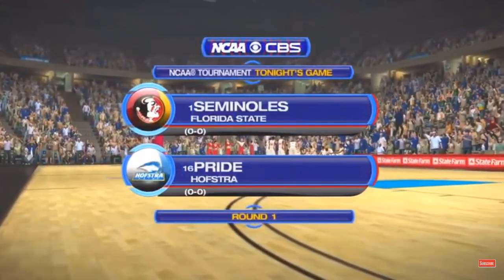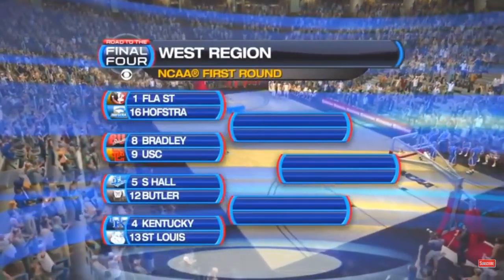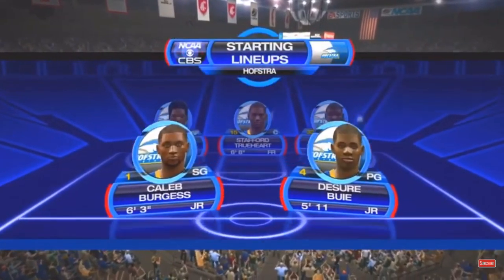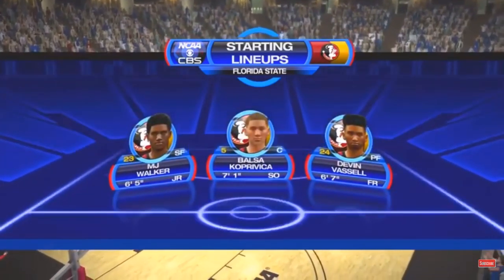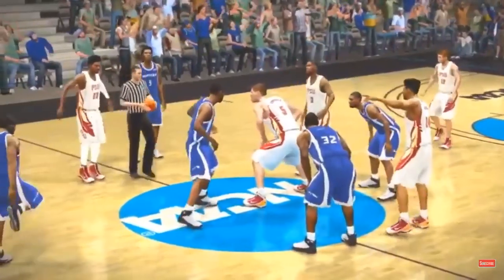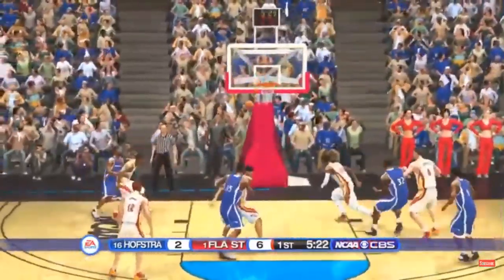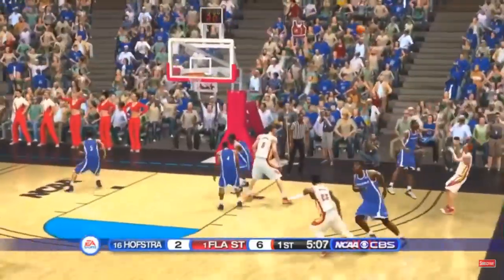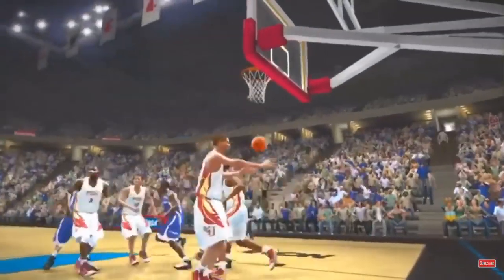Florida state vs HOFIStR (March madness)